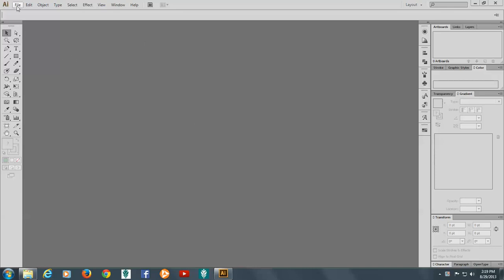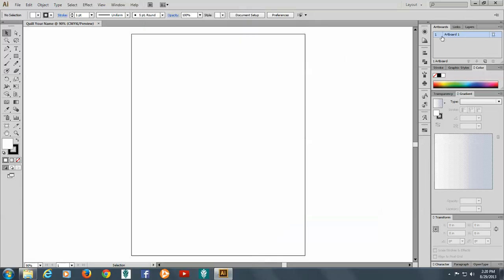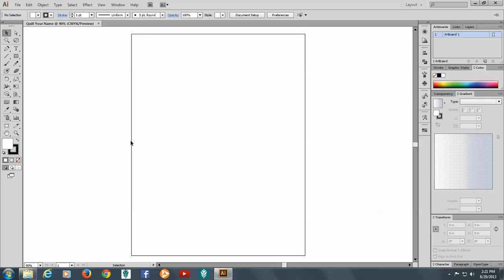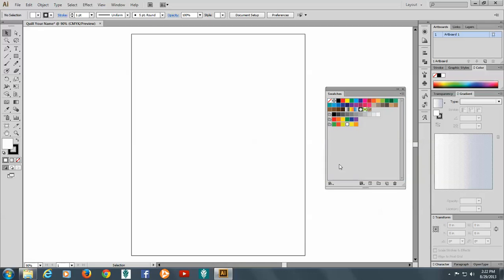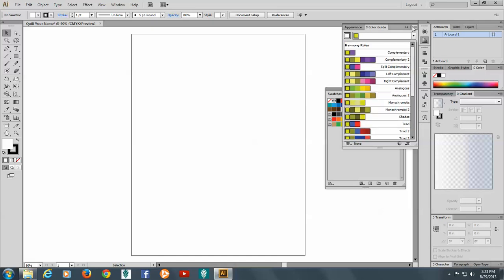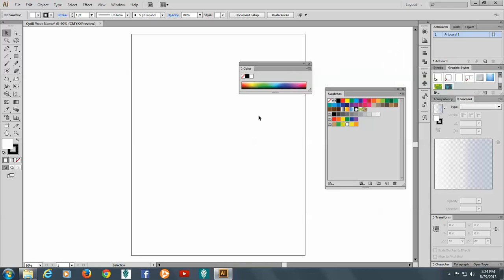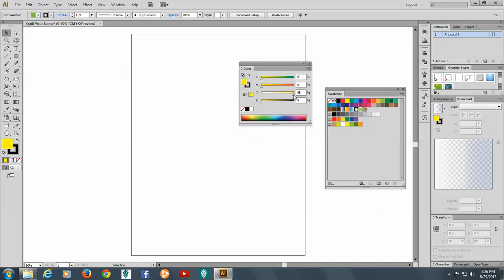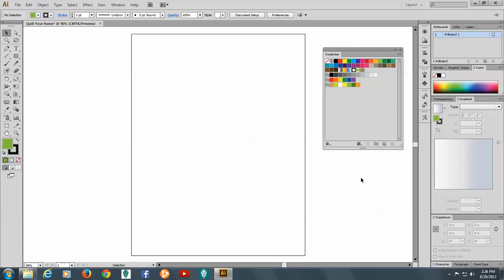Quilt1 Color Swatch, Color Panel, Mixing Color, Color Libraries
Setting up a document Page and using the Swatch Panel, Color Panel, Mixing Color, Color Libraries for the Quilt